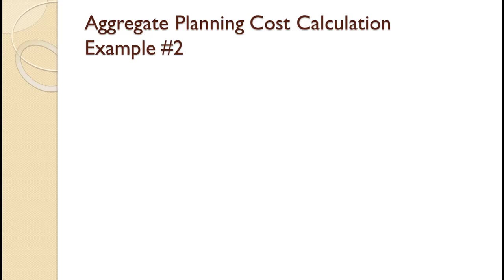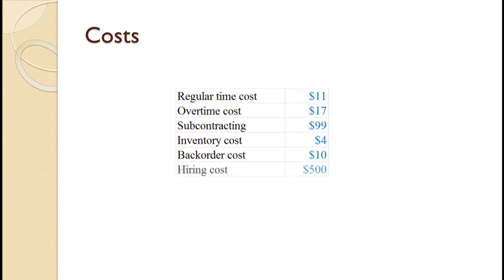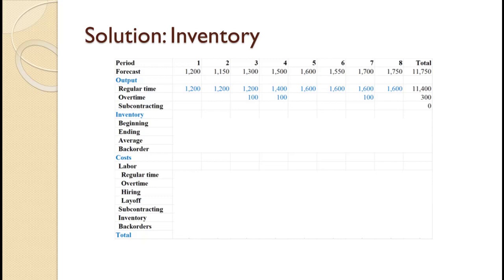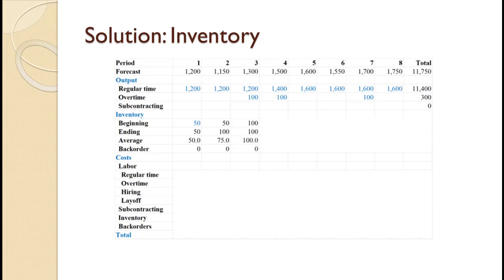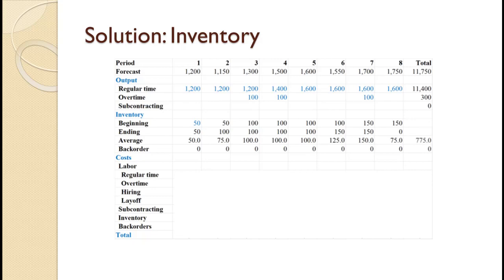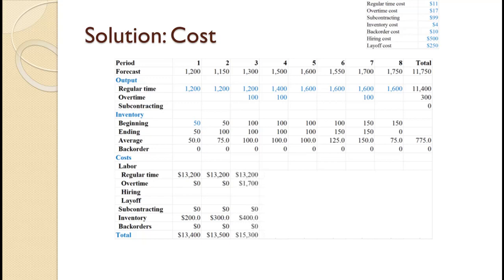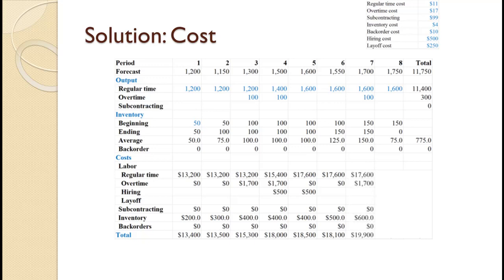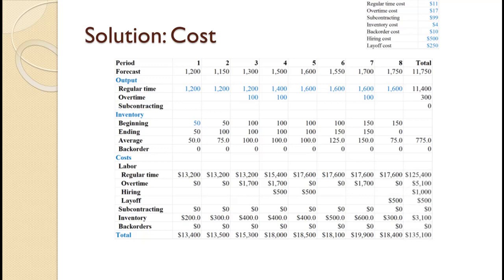Aggregate Planning Cost Calculations Example 2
In this video, we will see a second example of the cost calculations for aggregate planning. This example is for you to try. Normally, these tutorials include a worked example and then have a second problem for you to try. Since these examples are more complex, I have split them over two videos. The first example can be found here:

This example uses the aggregate planning form discussed here: You should review that tutorial before watching the first example or trying to work this example.